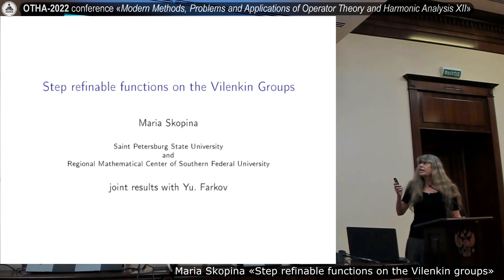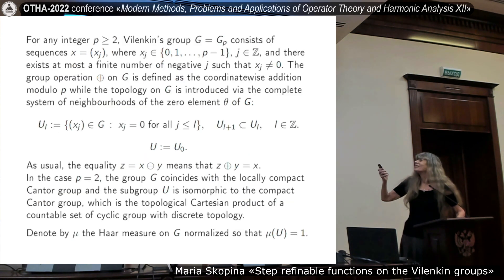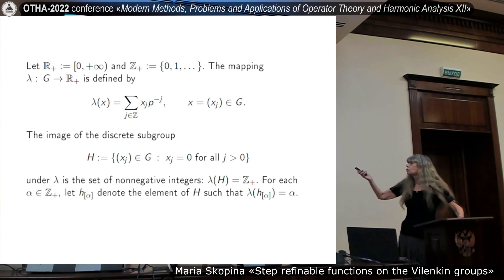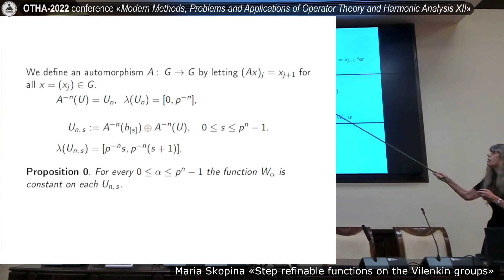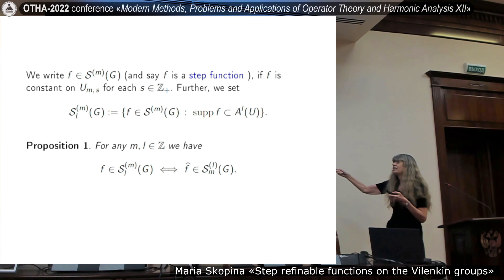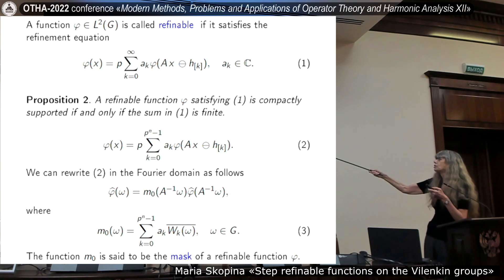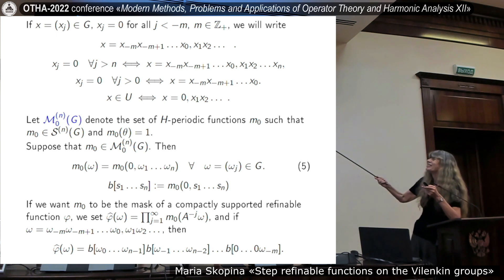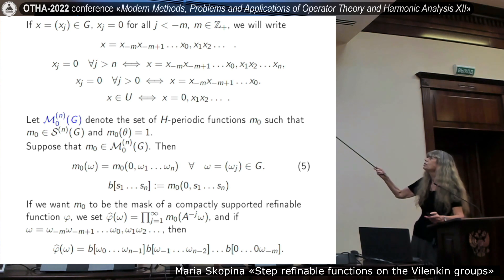OTHA 2022 - Maria Skopina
The international scientific conference “Modern Methods, Problems and Applications of Operator Theory and Harmonic Analysis - 2022 (OTHA 2022)” was held on 21 - 26 August 2022 in Southern Federal University, Russia. The conference is an official satellite conference to the International Congress of Mathematicians 2022.